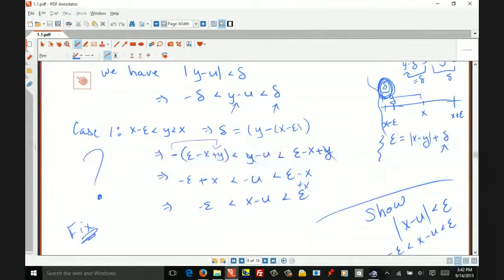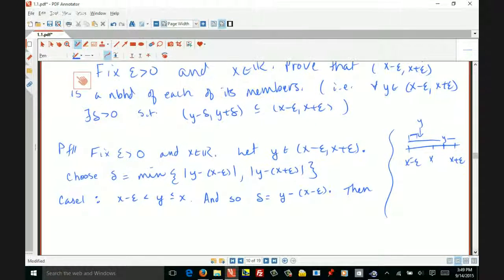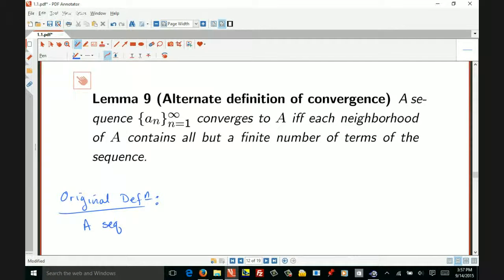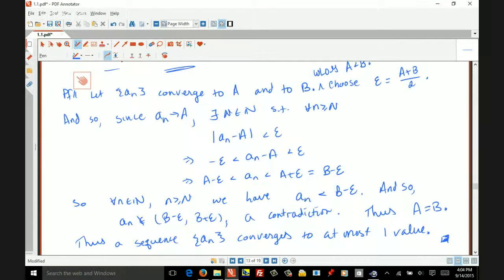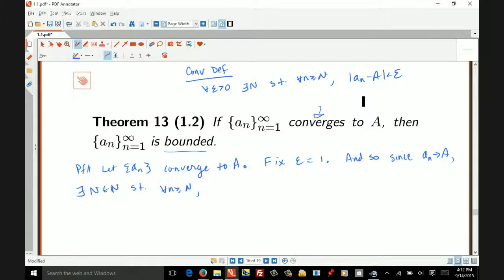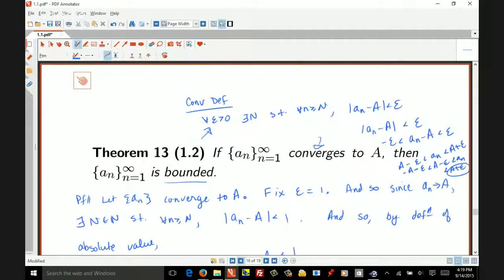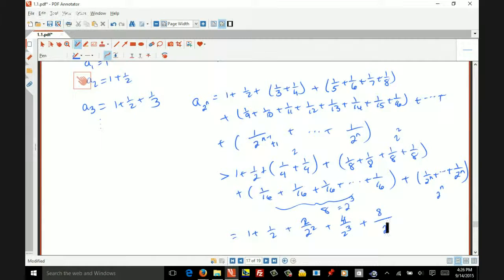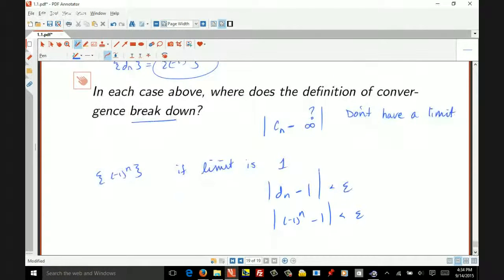MATH 411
Section 1.1 b